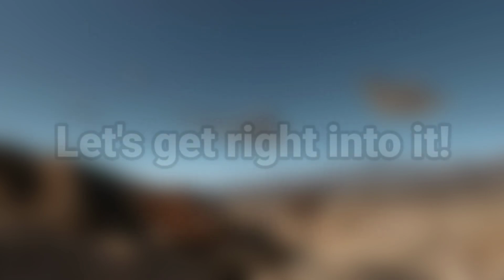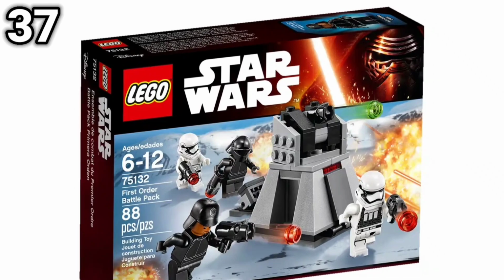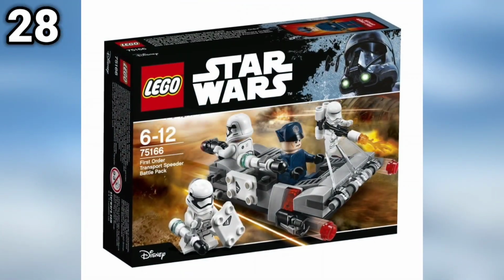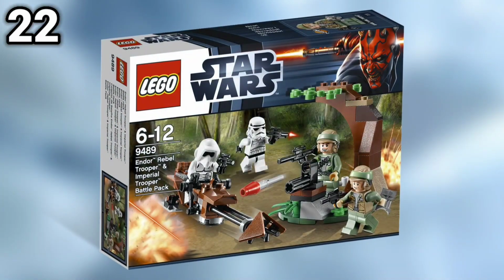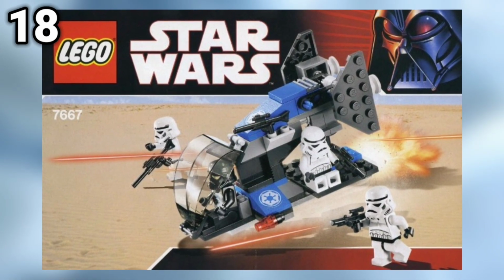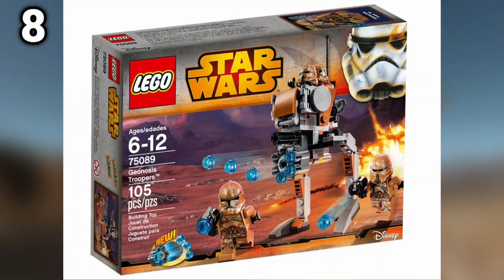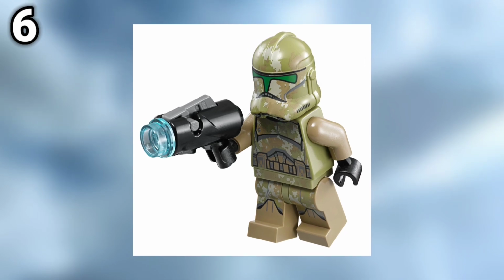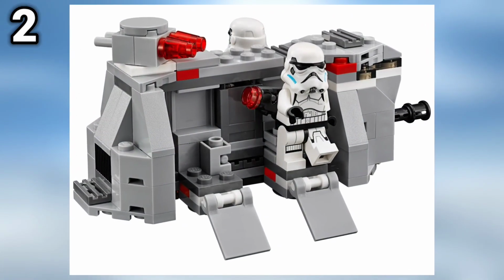Ranking EVERY LEGO Star Wars Battle Pack From Worst to Best!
In Today's video I ranked every LEGO Star Wars Battle Pack ever!

WARNING: THIS VIDEO IS EXTREMELY CONTROVERSIAL, DO NOT WATCH IF YOU CAN'T COMPREHEND OTHER PEOPLE'S OPINIONS

🤩 Looking for the BEST custom LEGO Star Wars Accessories & Minifigs  for your LEGO Collection?

💰Signup on WhatNot For $10-$200 to spend on LEGO (or any other item)!

🤯 BEST DEALS on LEGO Star Wars Sets, Minifigures, and MORE!

💲Try Rakuten for $30 Cash Back on your first Purchase! ($30 OFF ANY LEGO SET! *or anything else*)